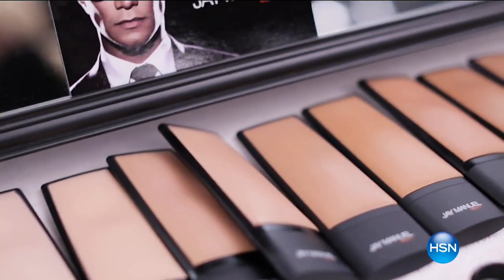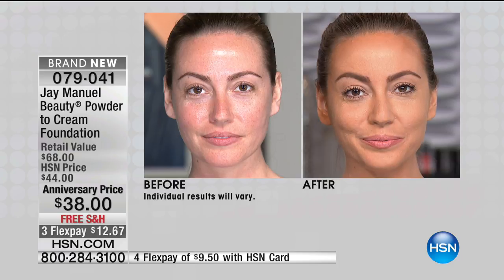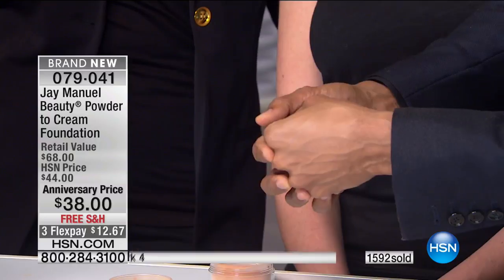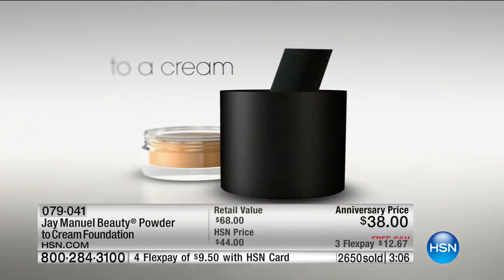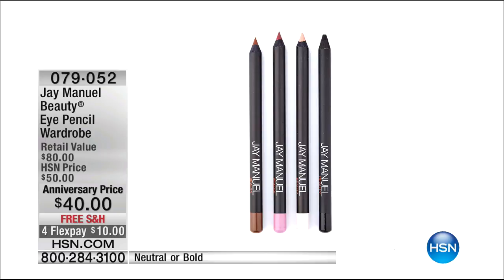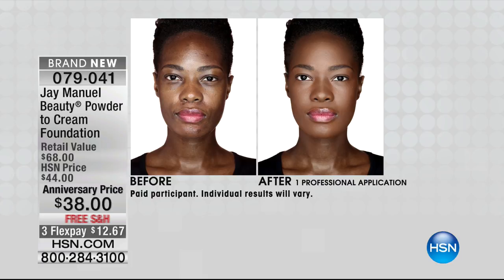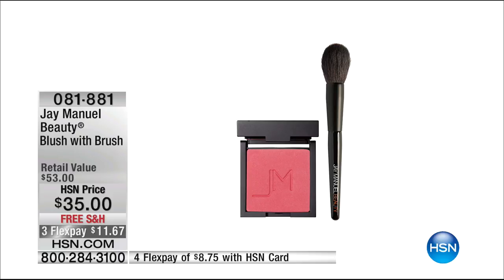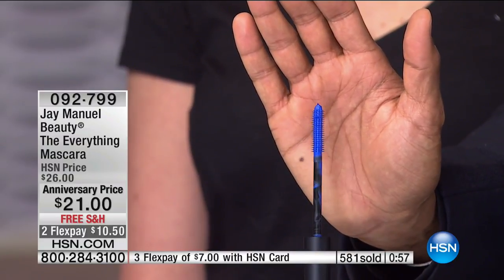HSN | Jay Manuel Beauty Anniversary 04.29.2017 - 01 PM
Celebrity makeup artist Jay Manuel cosmetics